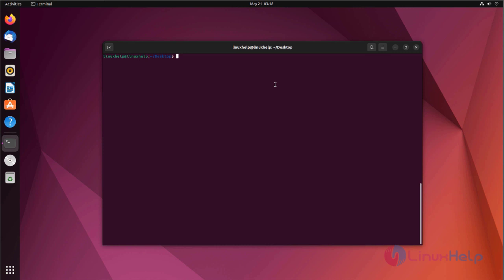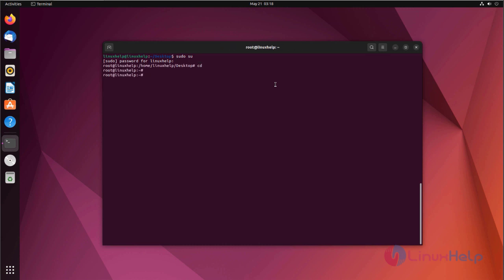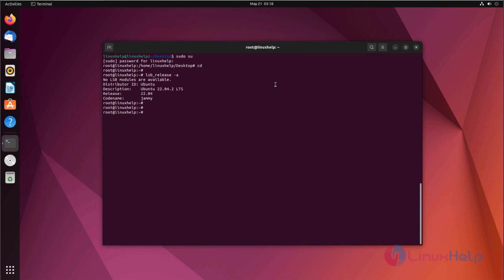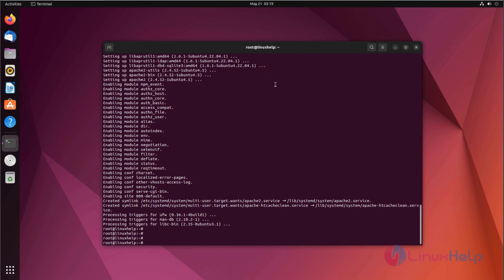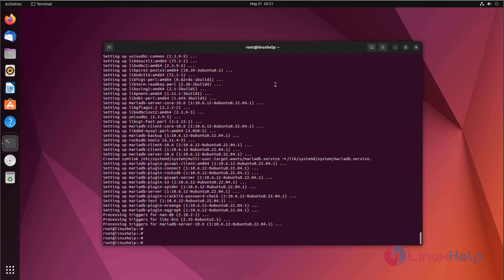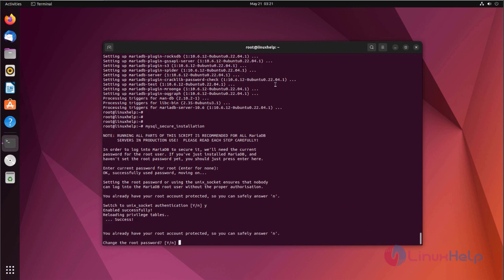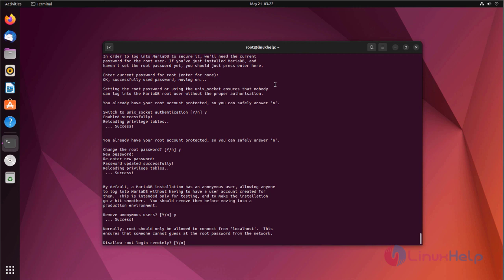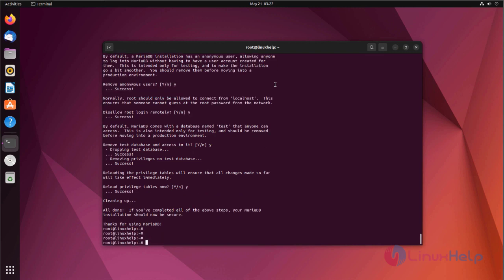How to install Lamp set in Ubuntu 22.04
LAMP is a widely used and popular software stack. Linux, Apache, MySQL, and PHP are used to host both static and dynamic web applications. It is also one of the most secure stacks since all of them are open-source and free to use.